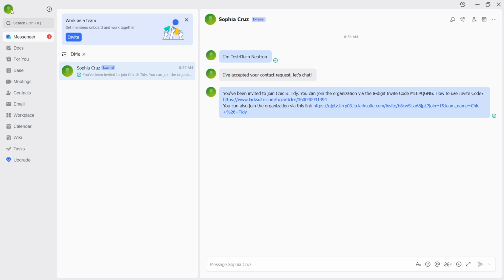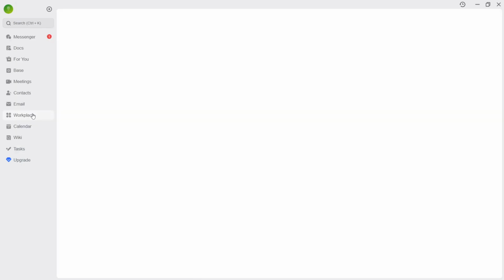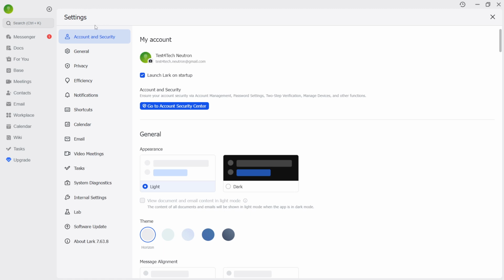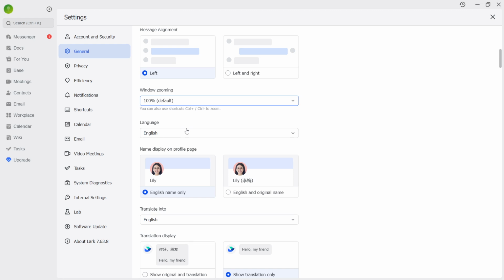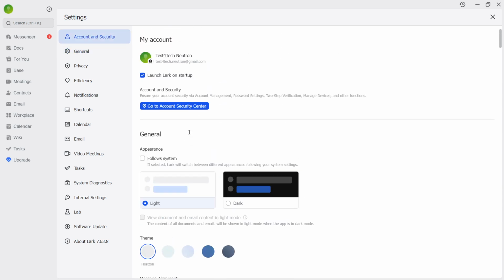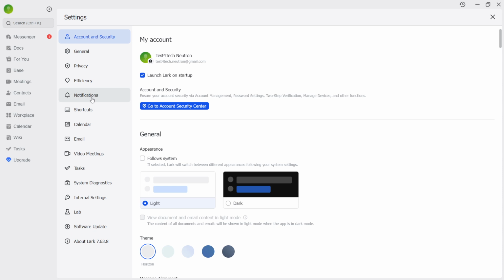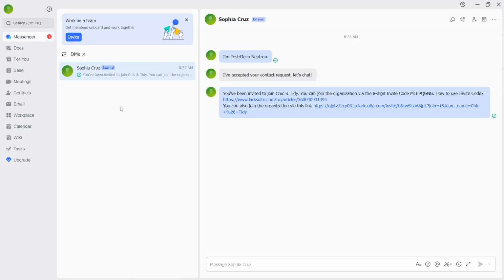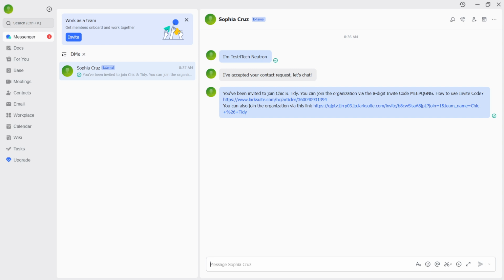How to Find Settings in Lark [2026 Full Guide]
How to Find Settings in Lark

In this video, we show you exactly how to find settings in Lark to customize your workspace and optimize your personal workflow. We explore the general layout of the application to help you locate the primary configuration hub for all your communication and productivity tools.

Navigating the core interface to access your preferences is essential for tailoring notification behavior, privacy levels, and display options. We discuss the importance of understanding the software’s architecture so you can quickly adjust your account parameters and ensure the environment aligns with your specific professional requirements.